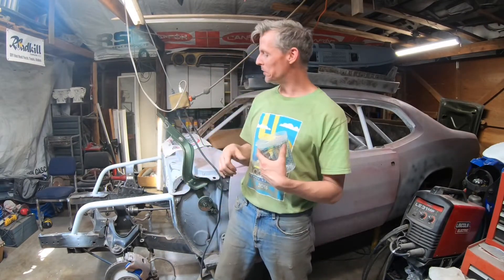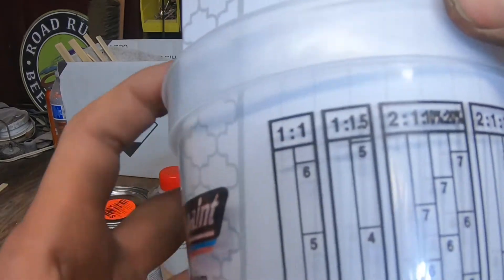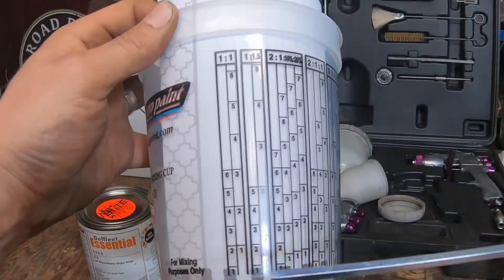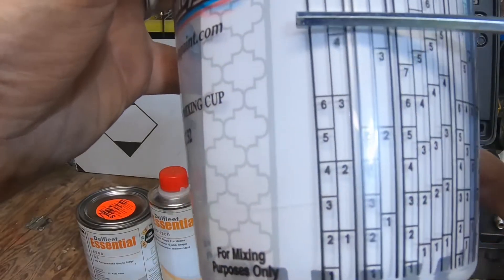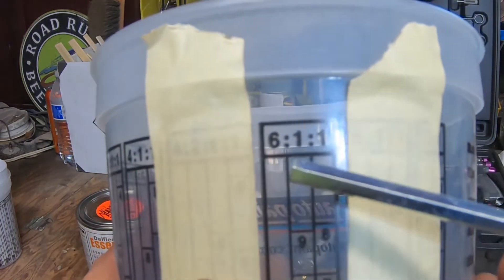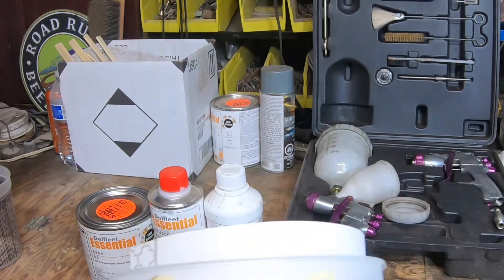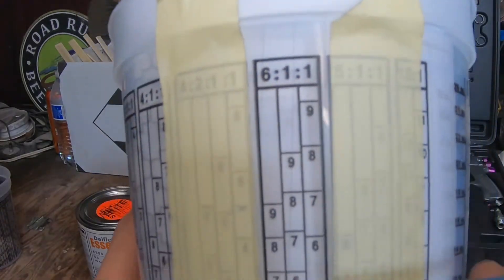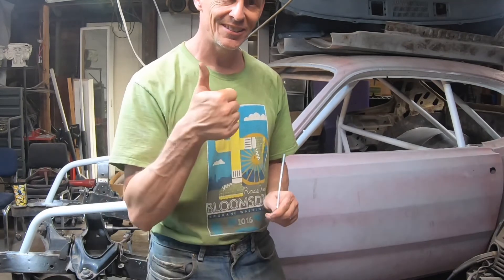Paint cup confusing? How to understand what it means.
Welcome to “Heavens Mopars“. A place for out of love of Mopar (Dodge, Chrysler, Plymouth)  that I do my best to save the classic cars and trucks, especially those destined for the crusher… I like to fix them up and use some of them to sell to fund my expensive car hobby and restore the projects that I want to keep.
   Join me along the journey for the progression of all my projects…Such as:
-70’ Challenger 340/4
-70’ Duster 440, tubbed, race
-70’ L-600 Ramptruck future project 2023,  has 12v Cummins diesel
-70’ L-700 361 industrial with rollback bed (for trade)
-65’ Dart GT, 340/4
-68’ Coronet post (for sale)
-68’ Coronet
-69’ Coronet Super Bee clone
-70’ Dart Swinger
-63’ Chrysler Newport wagon
-62’ Dodge Lancer (chop top) future project 2023, 340/4
-79’ Dodge 1/2 ton stepside
-69’ Dart, 340/727
-73’ D100, 318
-72’ ‘Cuda 340/auto rotted
(71’ clone-future project)

Who knows, you may learn how to do a thing or two (DIY) along the way, be inspired as I learn myself, or if anything, just be entertained.
I am currently on the path to obtaining 500 subscribers to be able to qualify for a race called the ‘No Name Nationals’ (nonamenationals ) in Sikeston, Missouri on September 30/Oct. 1st 2022.
  It is an AHRA (American Hot Rod Association) race that will be held for all the other YouTube car enthusiasts and to bring the YouTube car community together. 👍
My goal is to obtain a minimum of 500 subscribers to qualify for the event before Sept, 2022. I actually started this YouTube channel because of this race… 😎
  I will soon be working on my fully tubbed 70’ Duster to get it ready to race at the event. (After I get my 70’ Dodge Challenger out of the garage that is…)
  Fun times, big goals, planning, hardwork, obstacles, discipline, learning and devotion are whats ahead! 👊🏻
 There’s lots to do to get the Duster ready and to prepare it for the race!… especially when I’m on a time crunch and have several obstacles to conquer before then! Can I do it?! 😬🤔